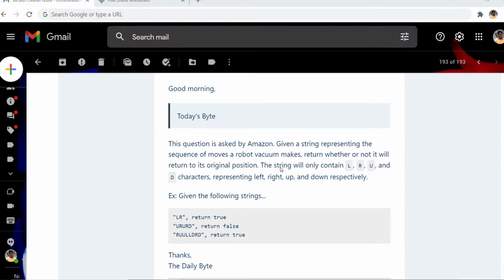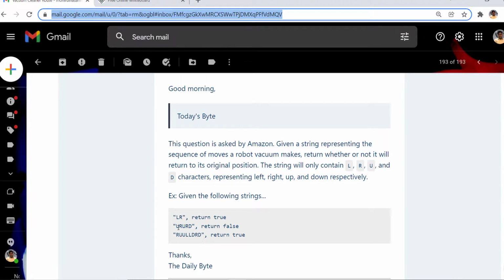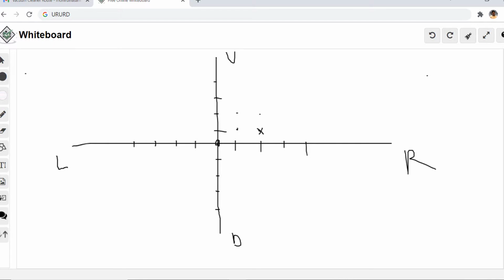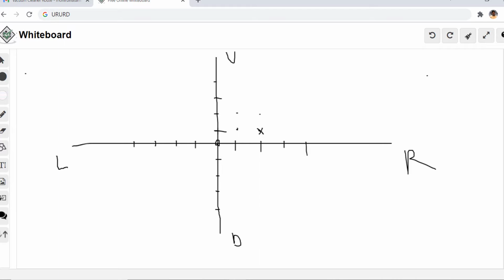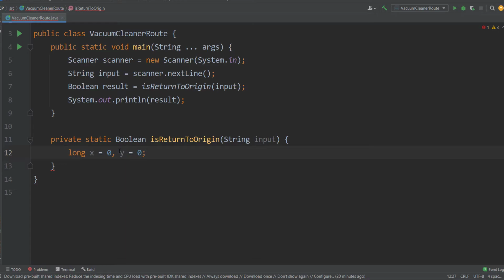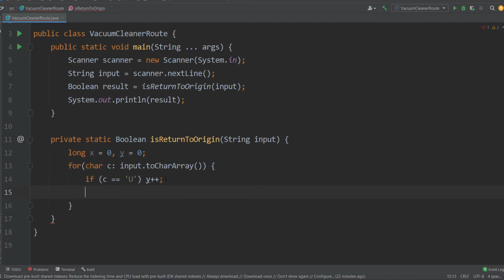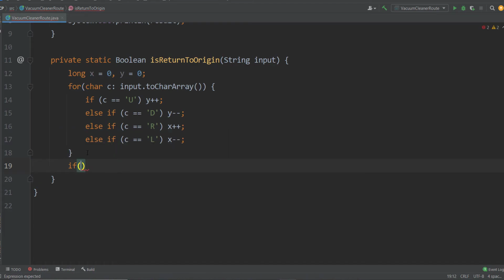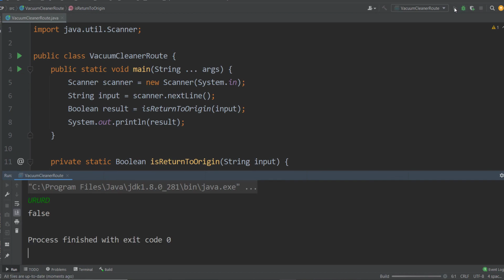robot return to origin leetcode problem solution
This question is asked by Amazon. Given a string representing the sequence of moves a robot vacuum makes, return whether or not it will return to its original position. The string will only contain L, R, U, and D characters, representing left, right, up, and down respectively.

Ex: Given the following strings...

"LR", return true
"URURD", return false
"RUULLDRD", return true